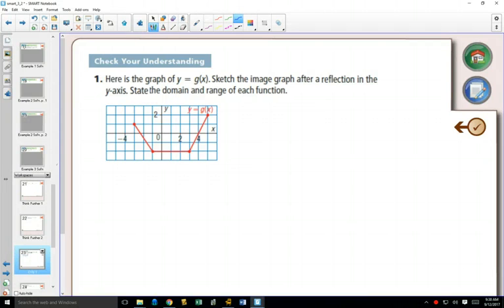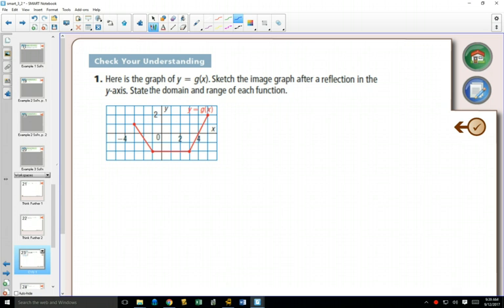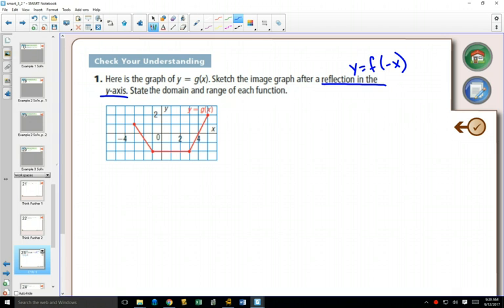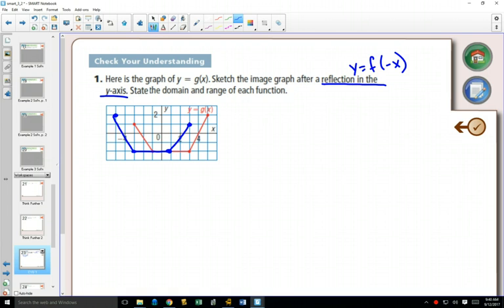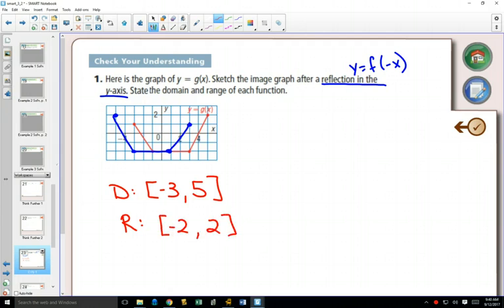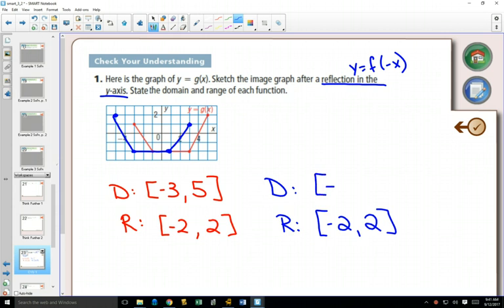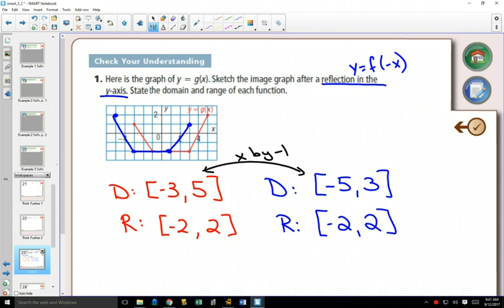40IB 3 2 Example 1